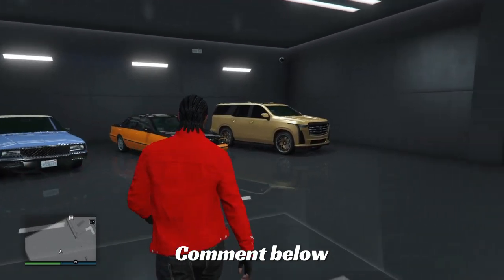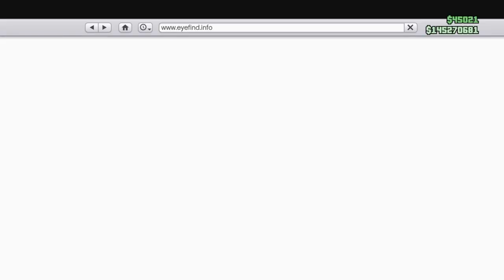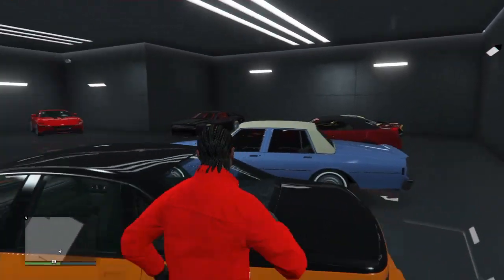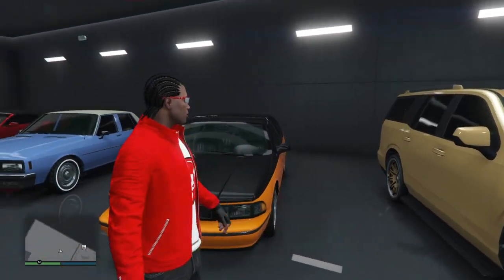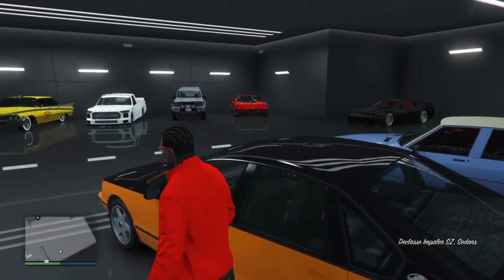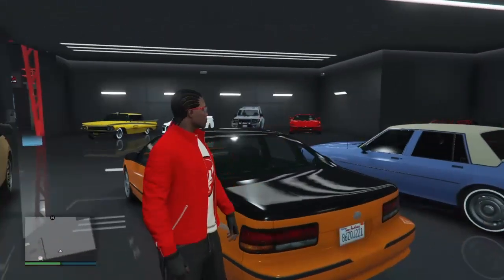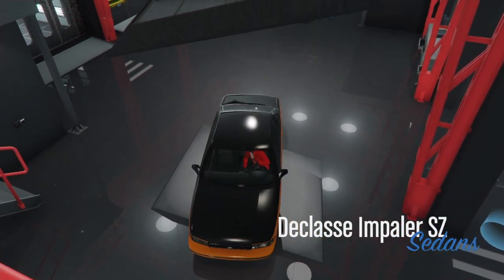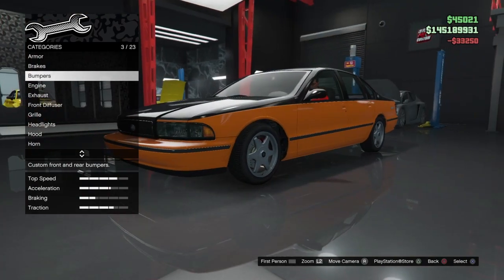GTA 5 Online - Declasse Impaler SZ Customization (7th gen 1994-1996 Chevrolet Impala Super Sport)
To me, I feel this car needed a bit more power and dual exhaust. Still love how it came out, and I would love to see it in GTA 6.